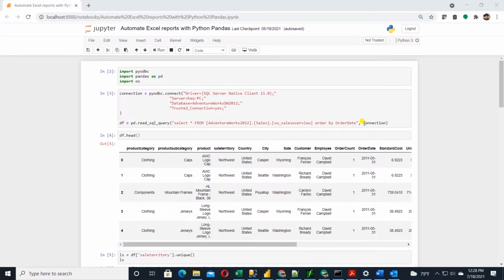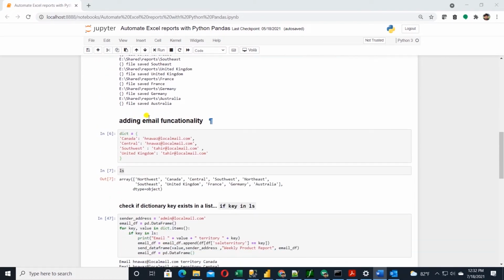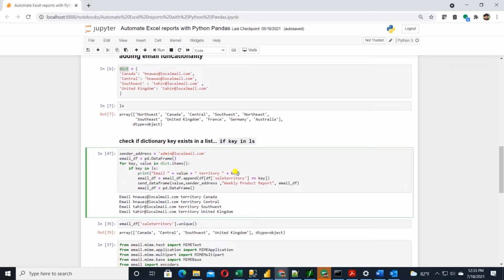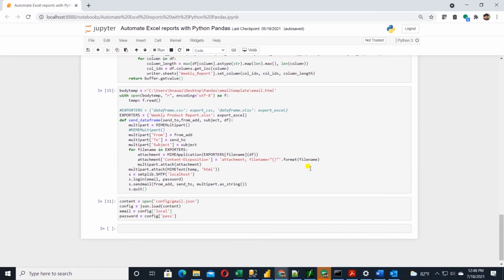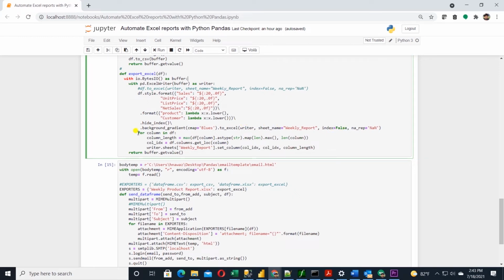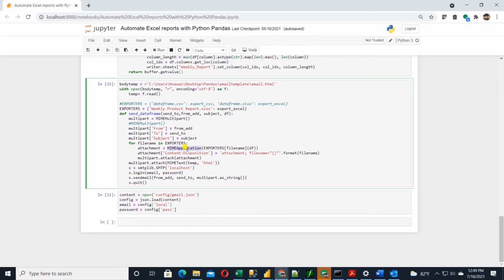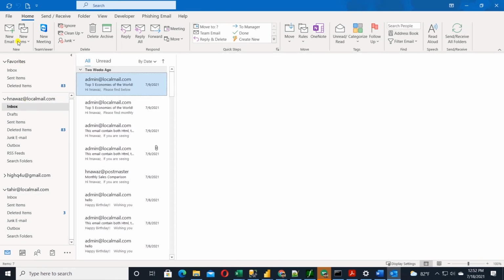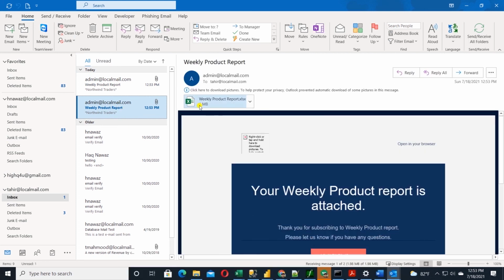Send Automated Excel report via email | Format Pandas dataframe for excel output | Excel attachment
Excel is a powerful and widely used tool for data analysis. In this video, we will look at how to automate excel reports with Python. We will  query a database and import data into a dataframe. We will filter the dataframe based on user requirements. We will format the dataframe and fit the column text in each column. Finally, we will attach this formatted dataframe and send as an email attachment.

SQL Server ODBC driver 11 for SQL Server for Windows

GitHub repo link for excel file, Notebook ( Automate Excel reports with Python Pandas - Send reports via emails.ipynb ) and SQL code

Topics in this video (click to jump around):
0:00 Introduction of various topics covered in this video
1:48 Python Dictionary
2:47 Python For Loop
3:07 How to filter a dataframe and append data to dataframe
5:01 Style and optimize dataframe for excel output
6:09 Send email with excel file attachment